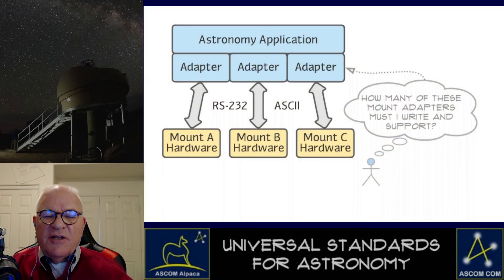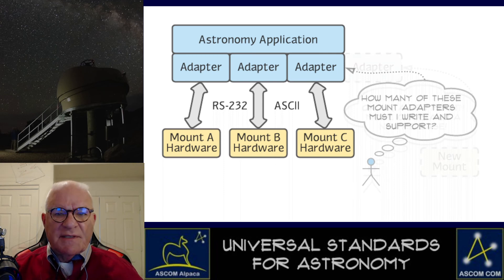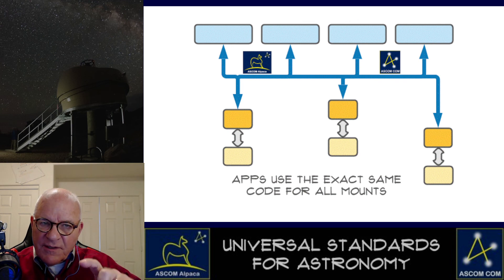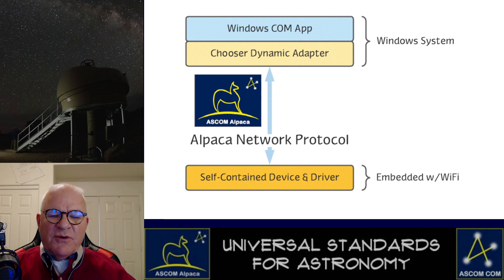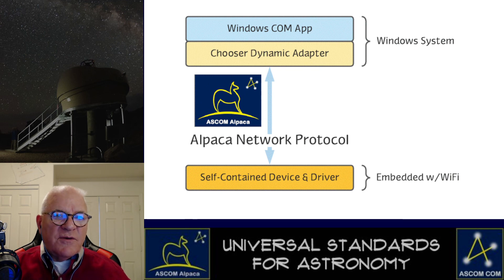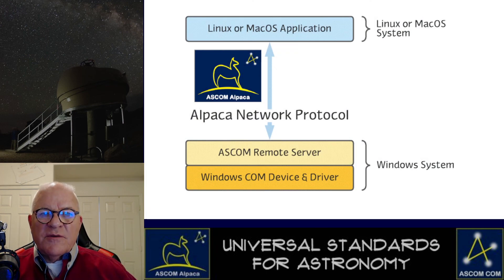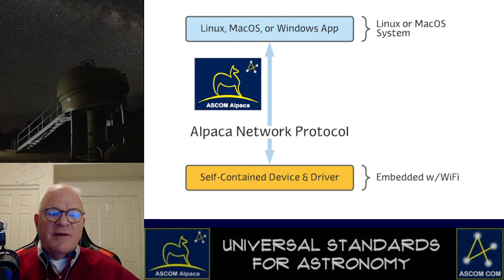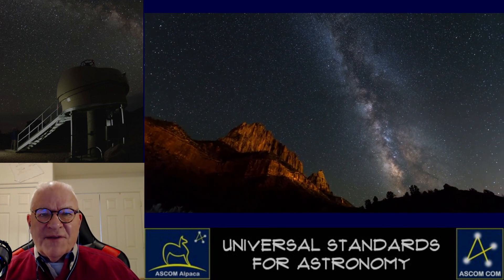Alpaca 2022 10 Minute General Briefing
Recorded as part of the introduction for the Live Alpaca Conference in March 2022, this is a high level overview of ASCOM and Alpaca. Recommended if you are looking for the basic reasons for universal interfaces, and how Alpaca enables interfacing in the astronomy software ecosystem.